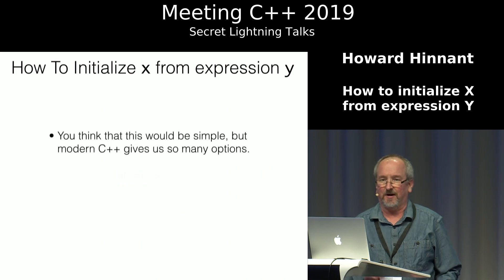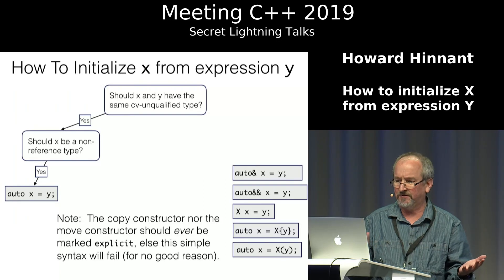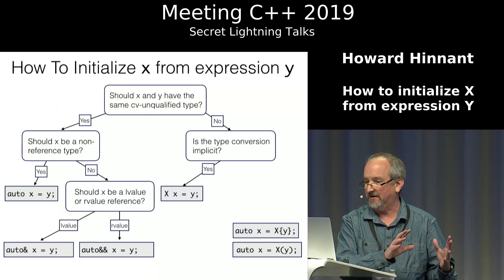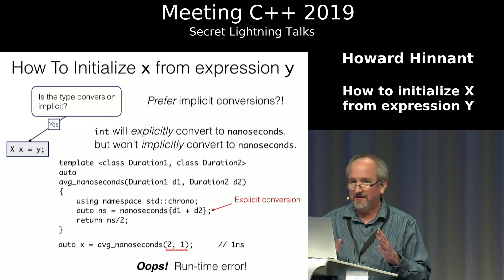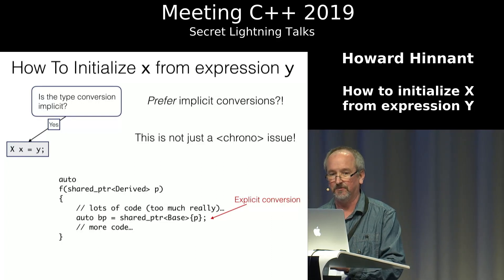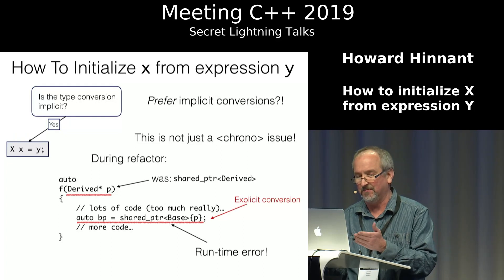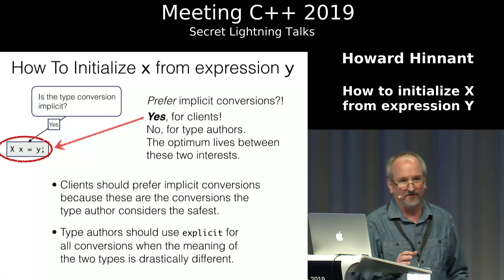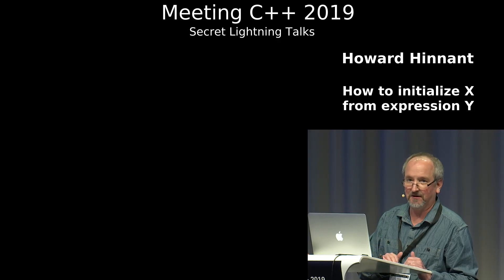How to initialize x from expression y - Howard Hinnant - Meeting C++ 2019 secret lightning talks